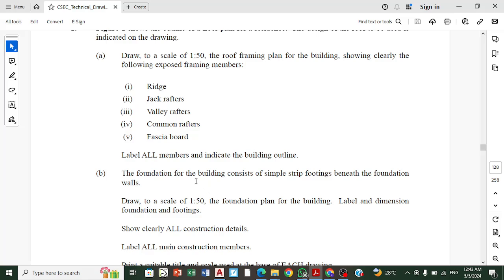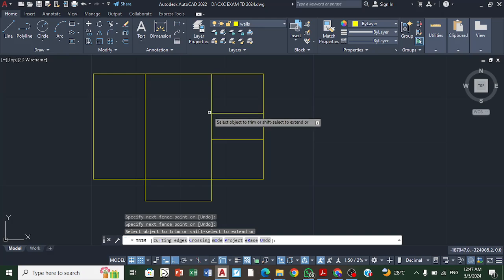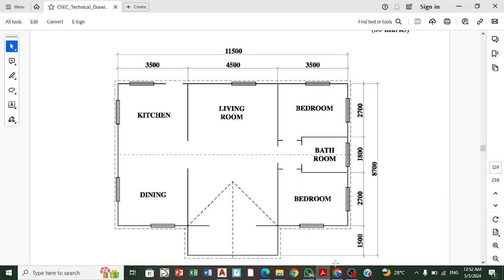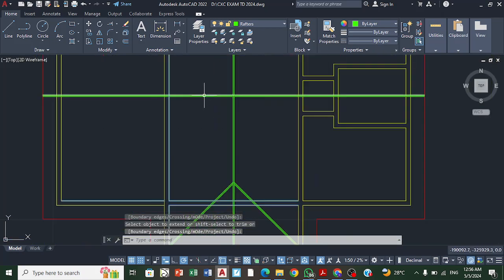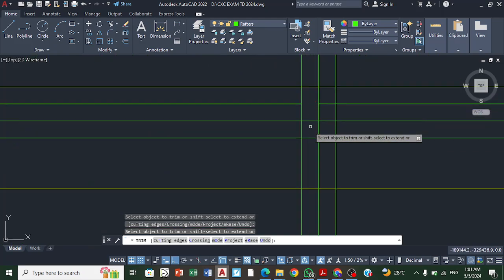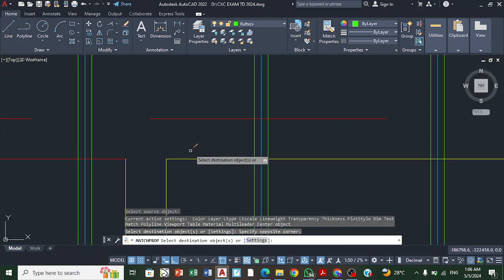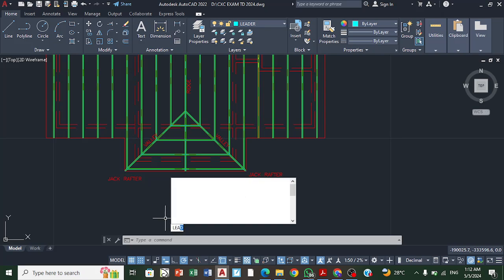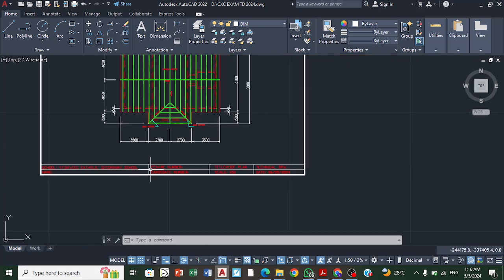TECHNICAL DRAWING ROOF PLAN CSEC 2011